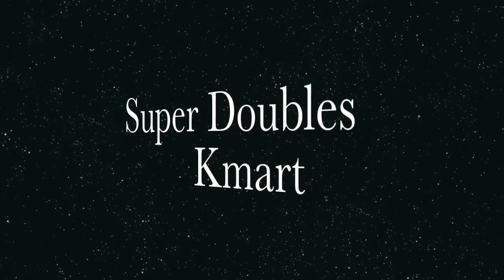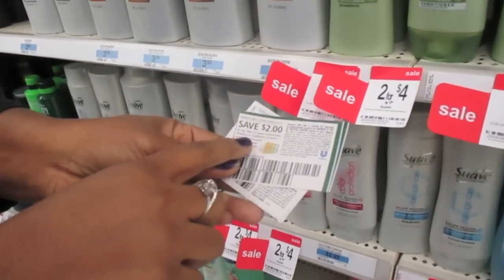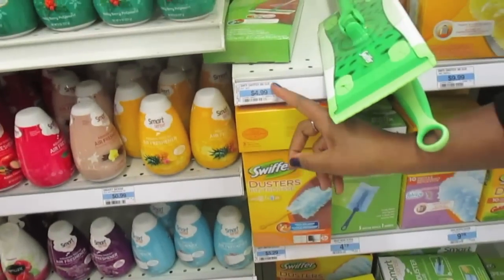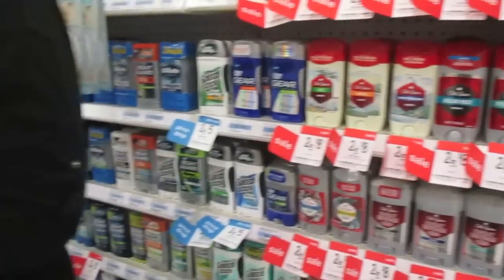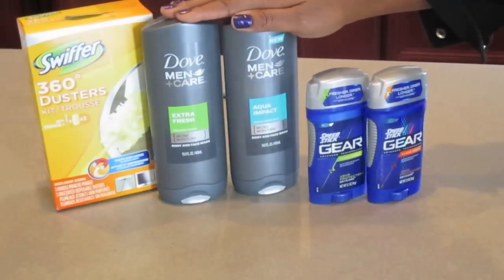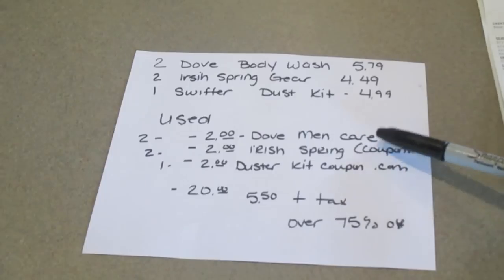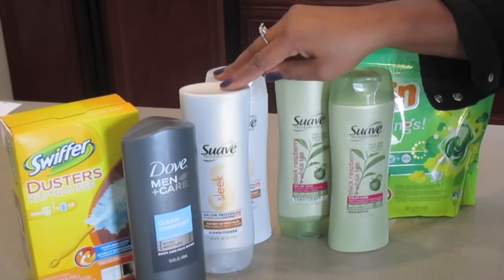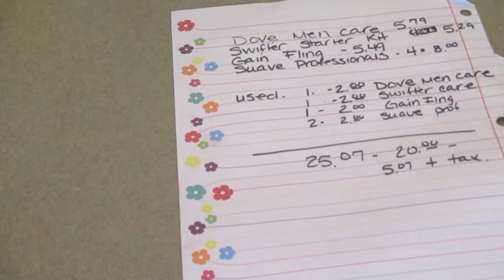Kmart Freebies- Super Double Coupon Deals Week of January 25, 2014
This is January 25 week of Kmart Super Doubles.
Lots of great items you can get for cheap.
You do have to be a Shop Your Way Rewards Member- Free to sign up in the store.